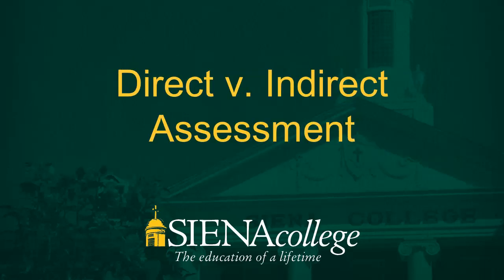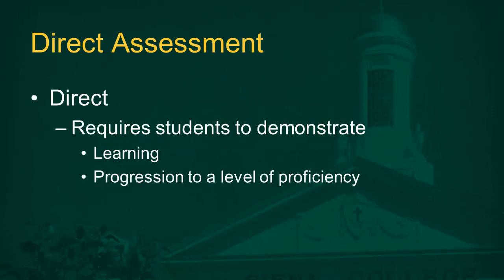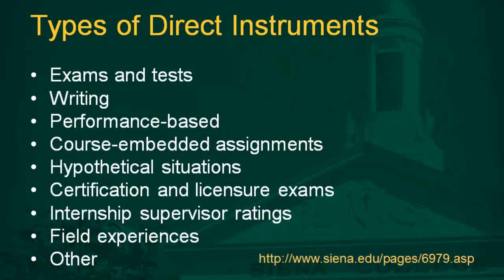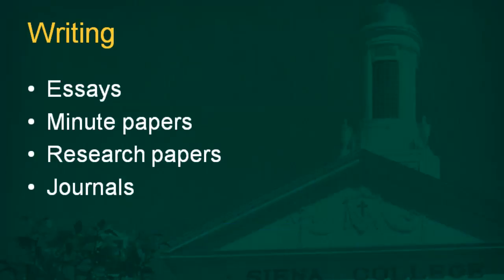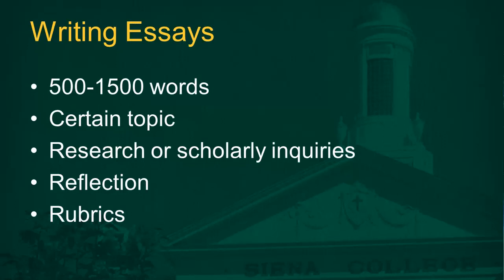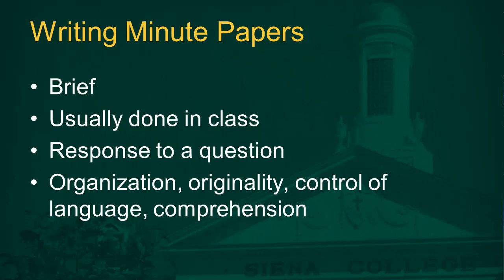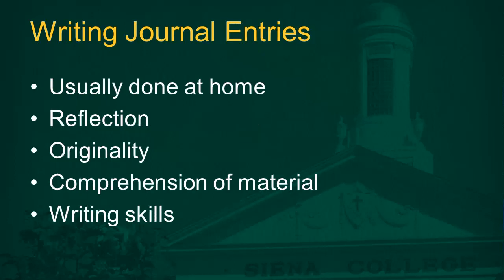Assessment Academy #4 - Direct and Indirect Assessment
Ryan takes you through different types of direct and indirect assessments and how they can be utilized within a higher educational setting.

Ryan is a part of the Office of Institutional Effectiveness (OIE) at Siena College.